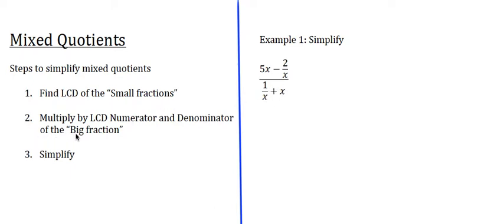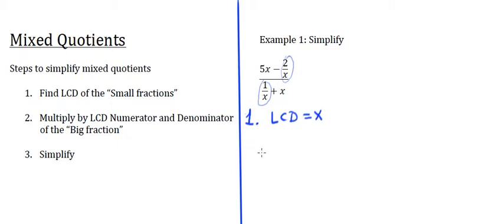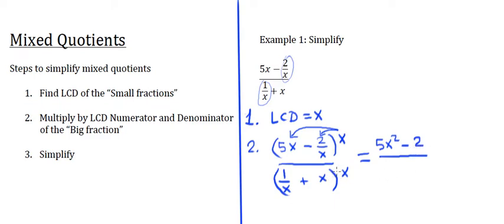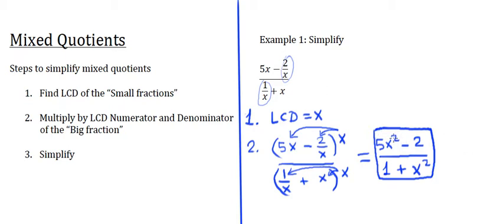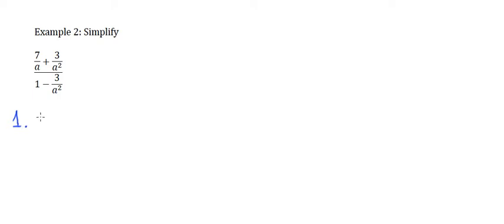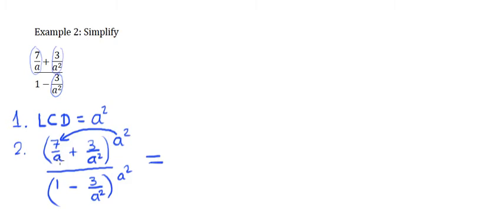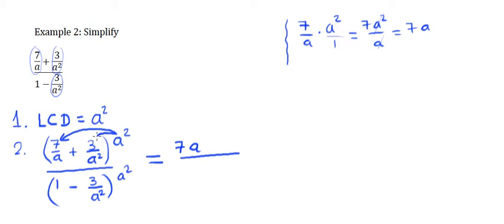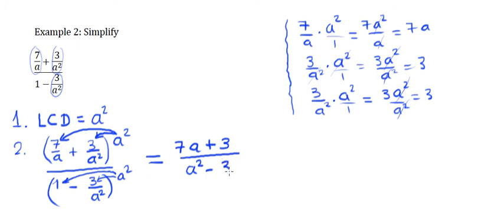(IR) Mixed Quotients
This video shows how to simplify Mixed Quotients.